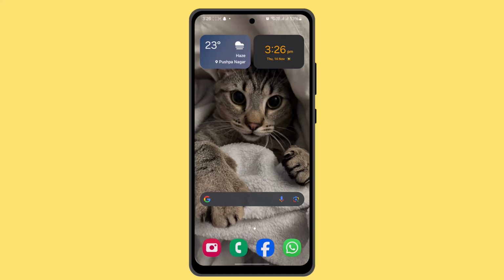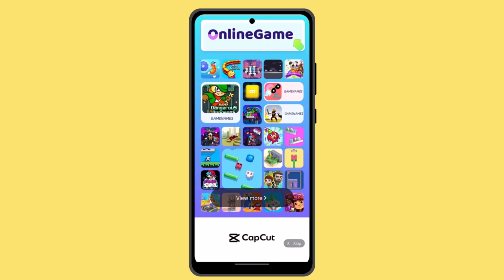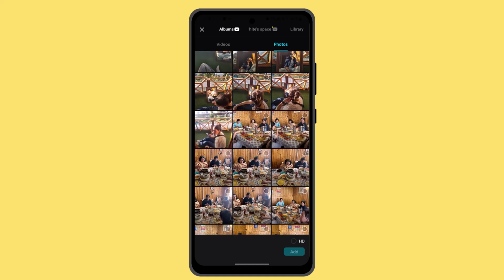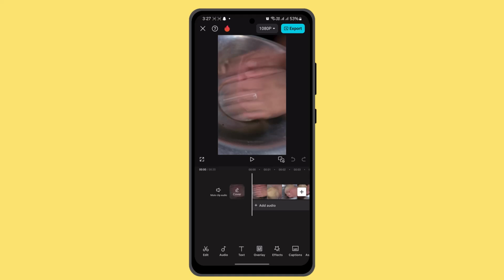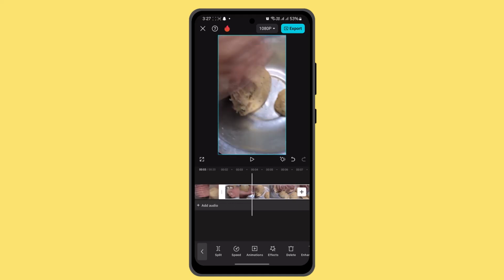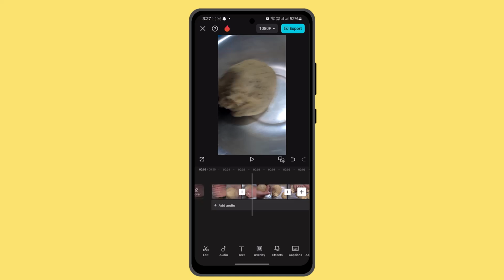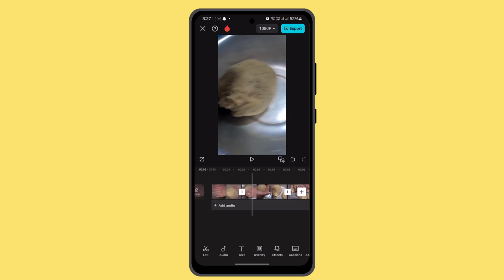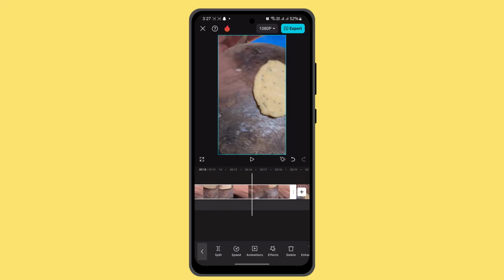Capcut How To Delete Split !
**Description:**

In this video, I’ll show you how to delete a split section in CapCut. Follow this step-by-step guide to clean up your timeline and edit videos smoothly.

0:00 Introduction
0:02 Overview of deleting splits in CapCut
0:09 Logging into CapCut and starting a new project
0:20 Adding a video to your timeline
0:28 Splitting the video at the starting and ending points
0:45 Selecting the split section to delete
0:51 Deleting the split section using the bin icon
0:57 Adjusting or extending the remaining video
1:03 Recap of deleting split sections in CapCut
1:05 Closing and subscription reminder